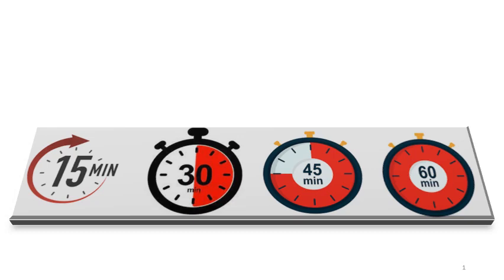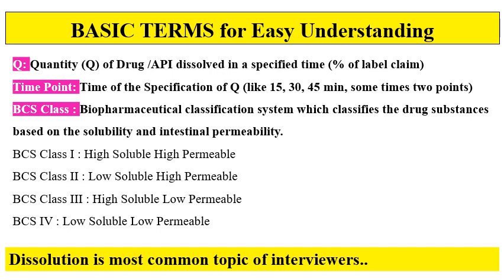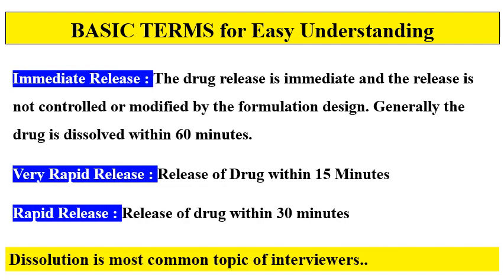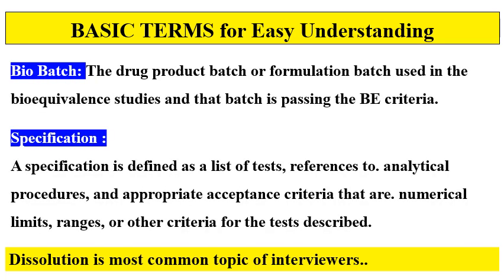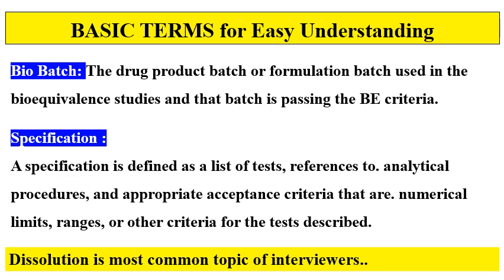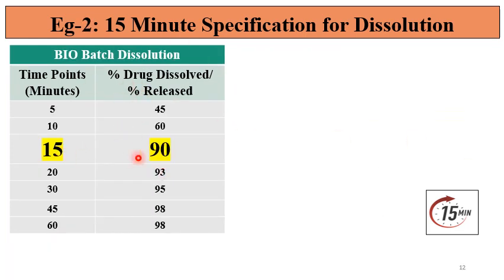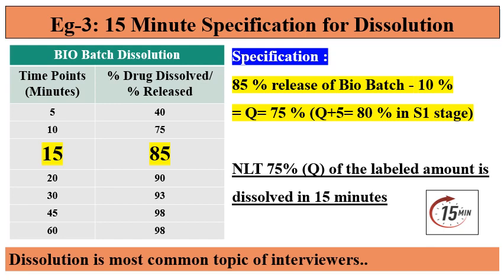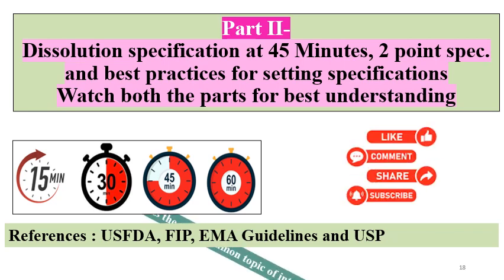Dissolution Specifications and Acceptance Criteria: A Complete Guide Part I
In this video, we delve into the critical aspects of dissolution specifications and acceptance criteria in the pharmaceutical industry. Discover why dissolution testing is essential for assessing the performance of oral solid dosage forms like tablets and capsules, ensuring consistent drug release. We explain how dissolution specifications are established during the drug development process, and how acceptance criteria are defined to ensure product quality and regulatory compliance. Learn about key concepts like Q-value, dissolution profiles, and how regulatory agencies like the FDA and EMA guide the development of robust specifications. Whether you’re a pharmaceutical professional, student, or quality control expert, this video provides valuable insights into setting and meeting dissolution standards for effective and safe medications. Dissolution Specifications (Dissolution Testing & Acceptance Criteria) Part I
This video is for pharmacy professionals and students for learning and is best for interview preparation. The links are given below for the topics related to dissolution testing for ready reference and complete understanding.